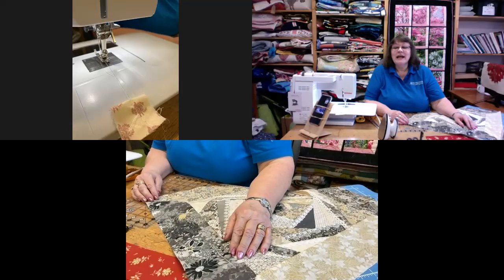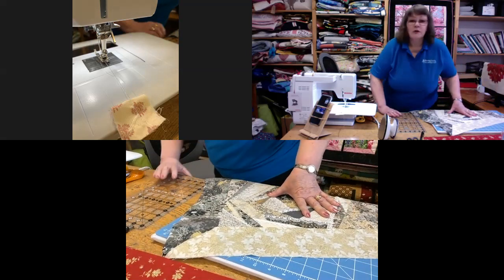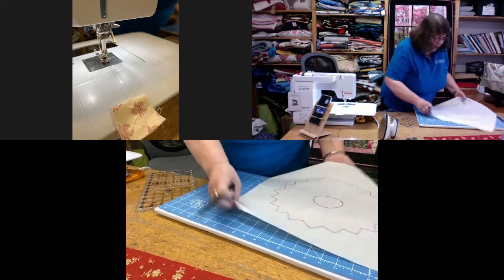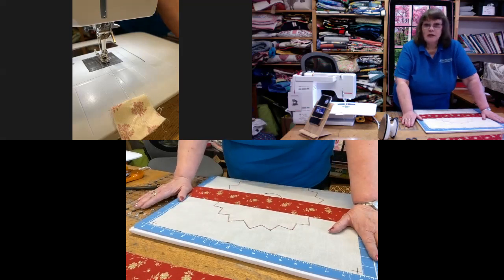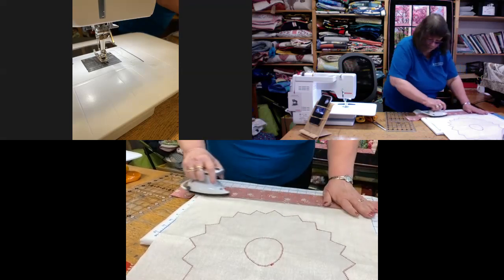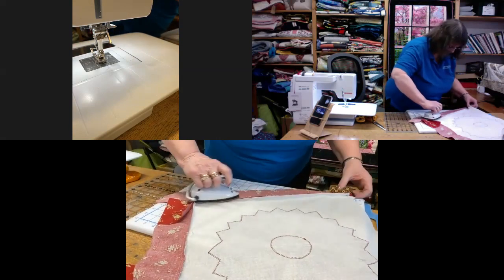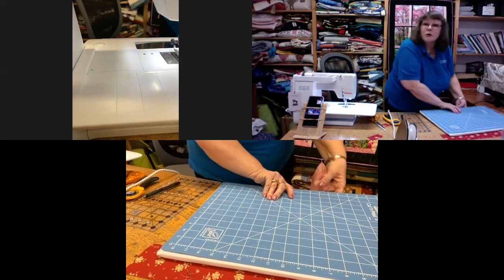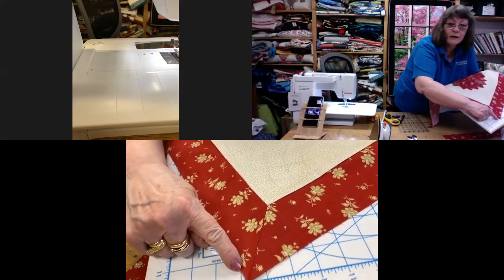Demo 05/03/2021 - Mitred borders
Wendy shows you an alternative solution when adding a border to your patchwork by demonstrating how to create accurate mitred corners on border stripes. Mitred corners can be a truly effective at framing your design and once the technique is mastered they will become a firm favourite for your creations.
The technique is also perfect when creating an ‘Attic Windows’ quilt which Wendy introduces you to in this demonstration and will cover in more detail in the future.